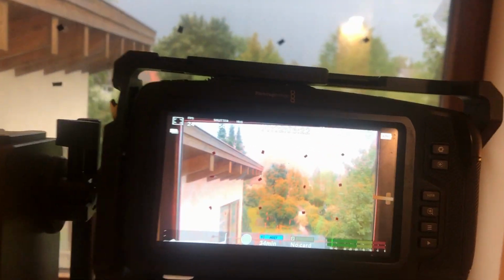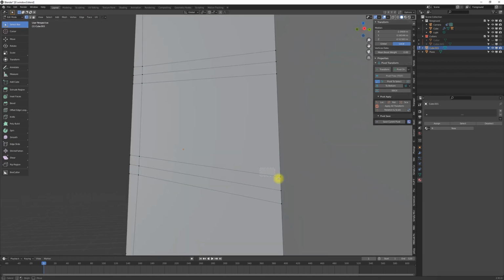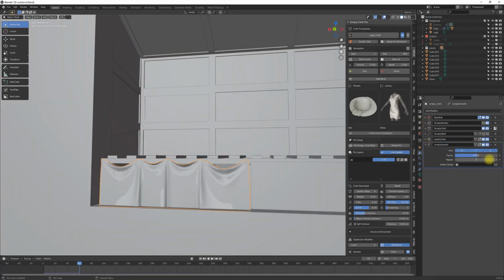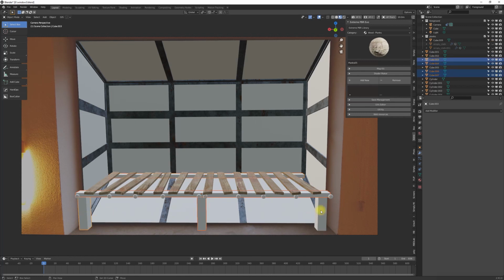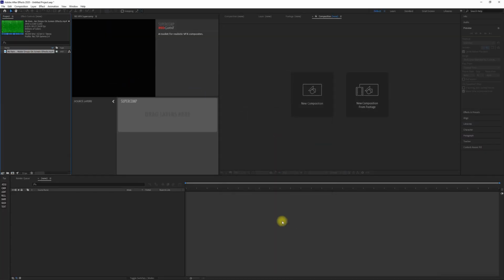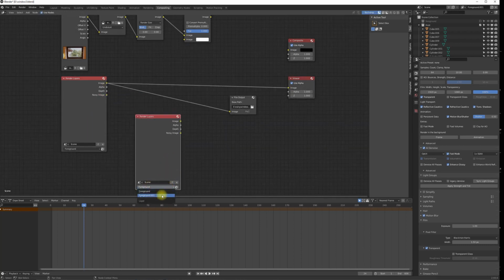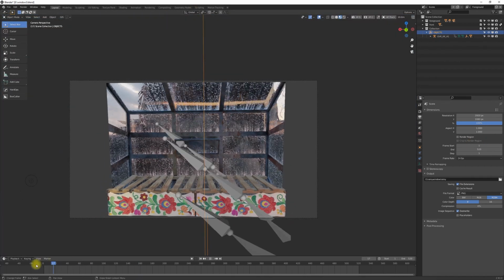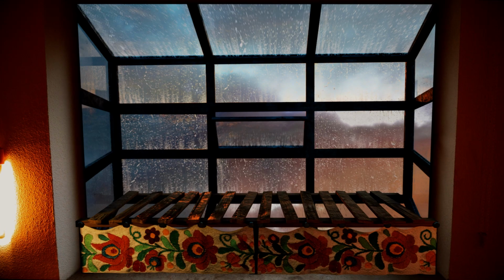Blender VFX Workflow Tutorial | Set Extension | Window Replacement | Rain on Window | King Kong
Finally!  After many people asked how the window was made. I finished my first in depth workflow tutorial. I hope y´all like it! There will be a Part 2 coming soon!

Here is the link for the rain footage

 I used Blender 2.93

and After Effects